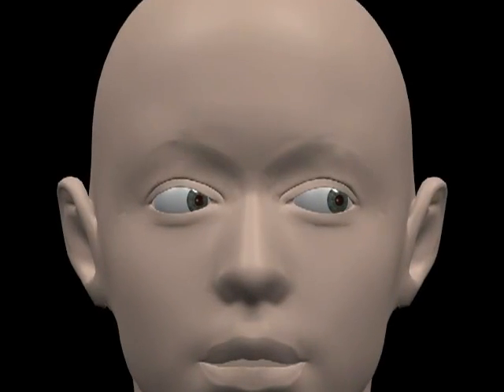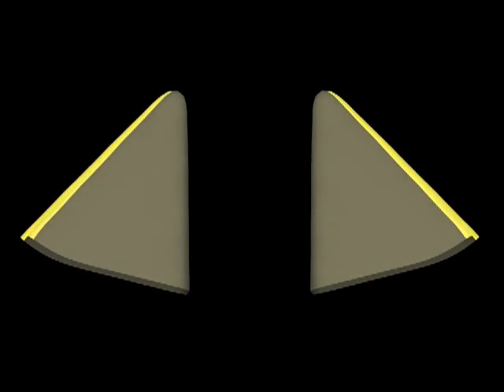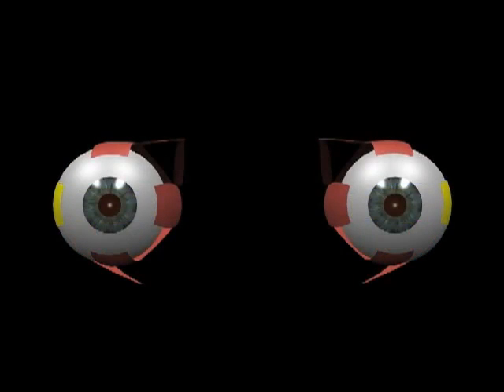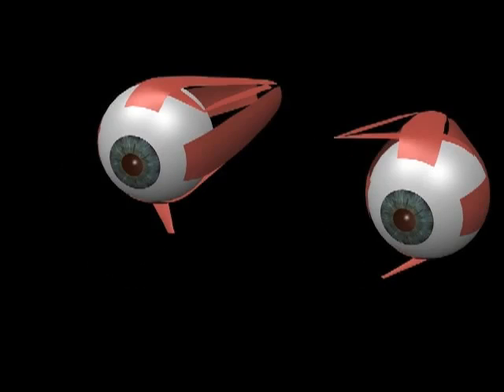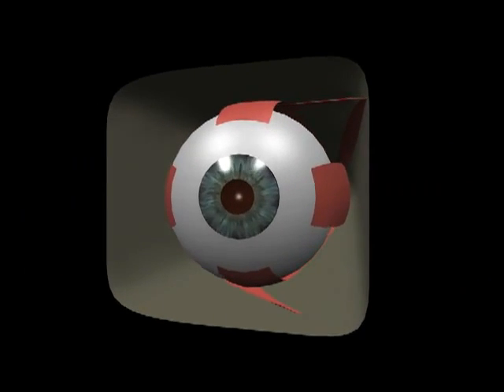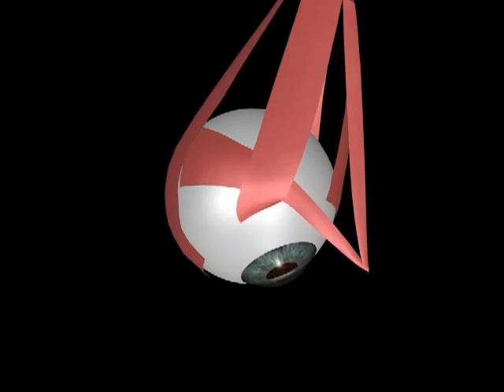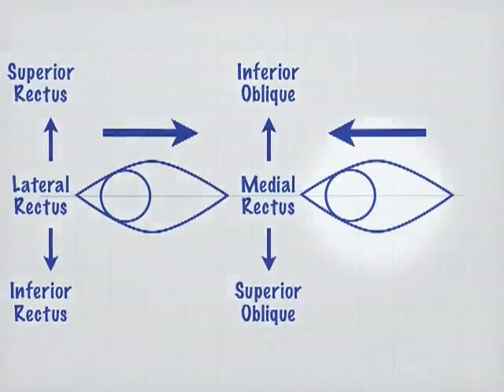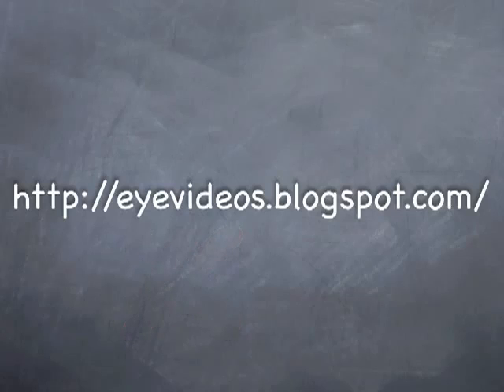Actions of the ocular muscles Assessment